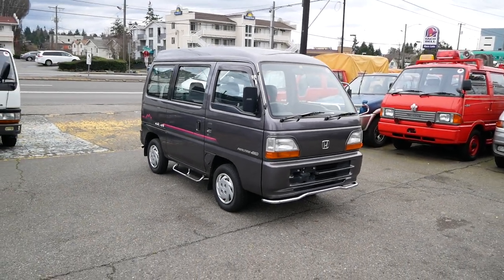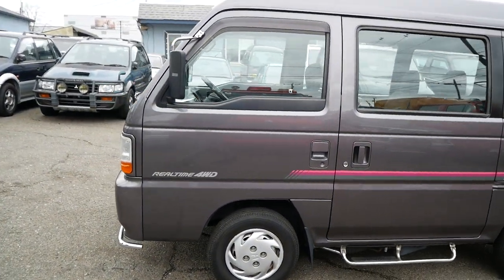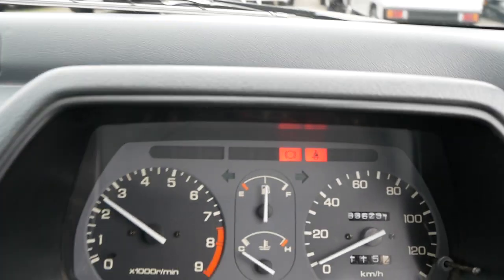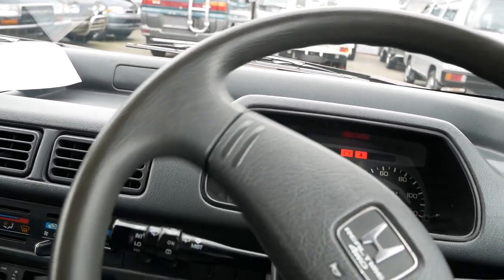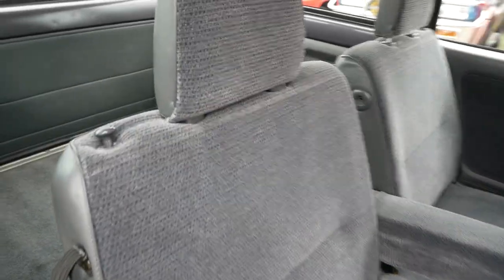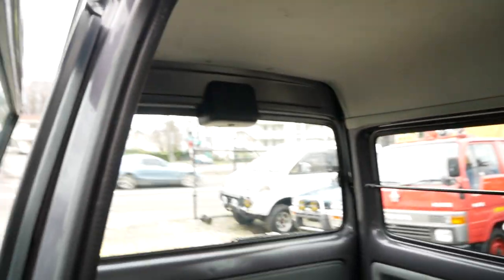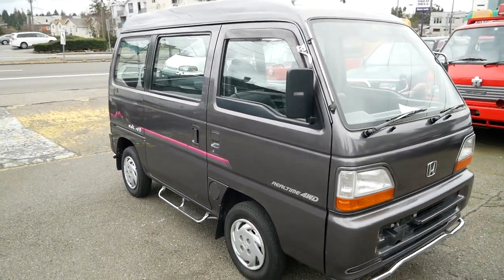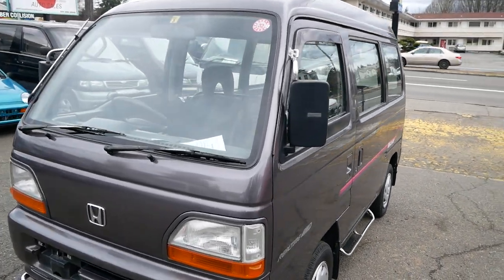1995 Honda Street Racoon 4WD Walk Around